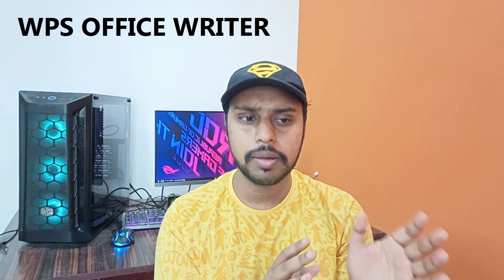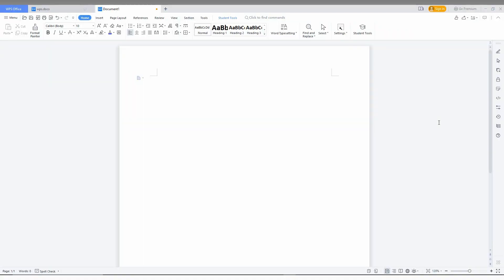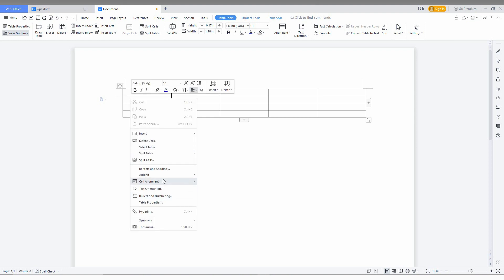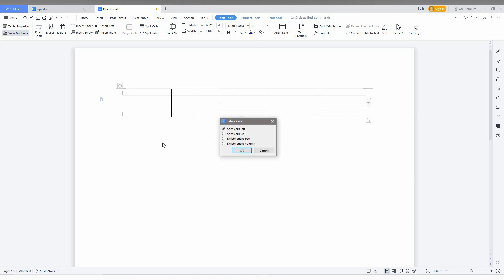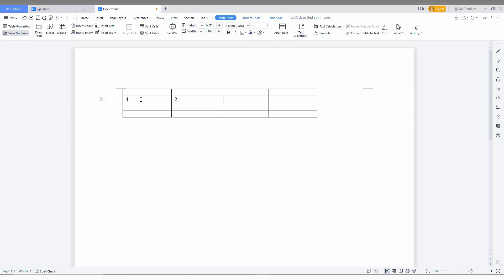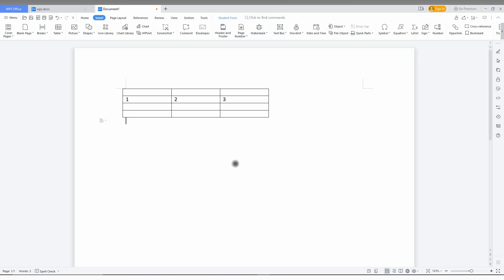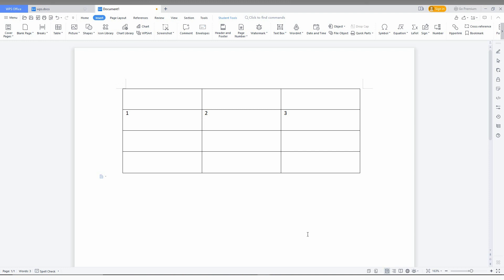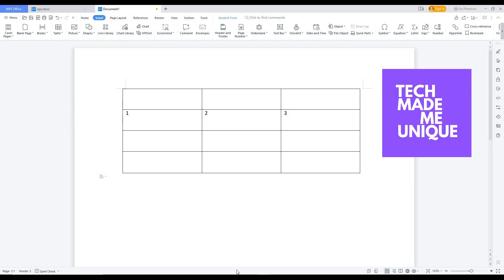How to delete table column in wps office writer | delete a column in wps office writer